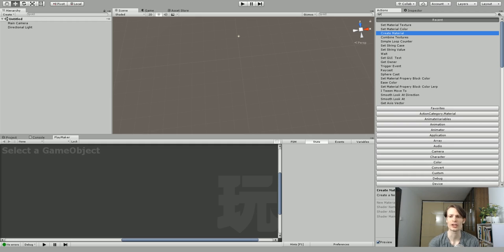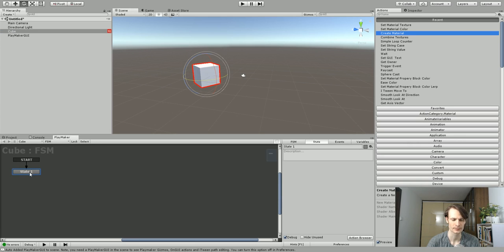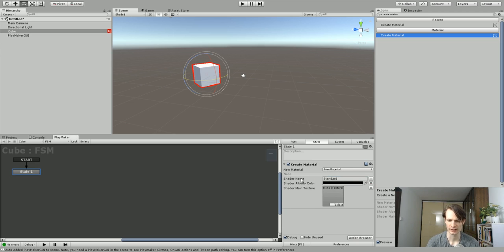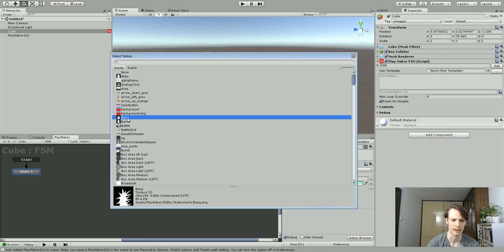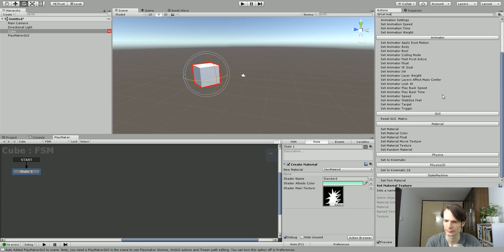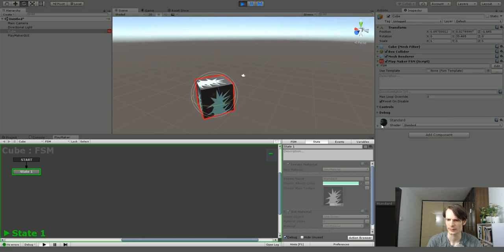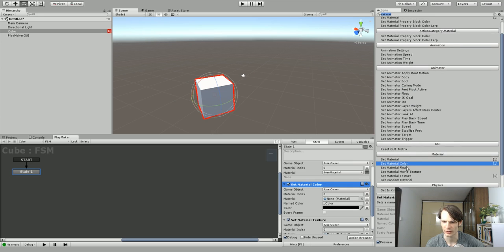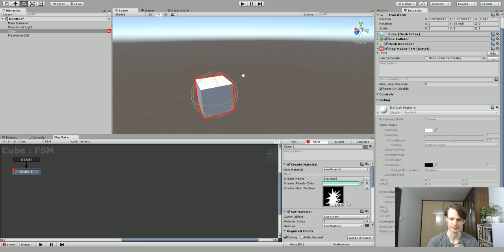Unity Playmaker Create Material Action - Thirty Actions in Thirty Days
Day 3 of 30 actions in 30 days for Unitys Playmaker. Today is a rewrite of the action "create material". In this tutorial I show you how to use this action to create your own material at run time, choose the shader, set the main texture and choose an albedo color. Lastly, we apply it to a object, all from within playmaker.